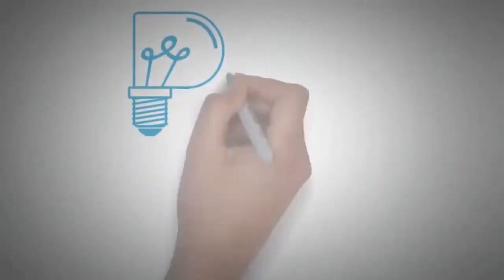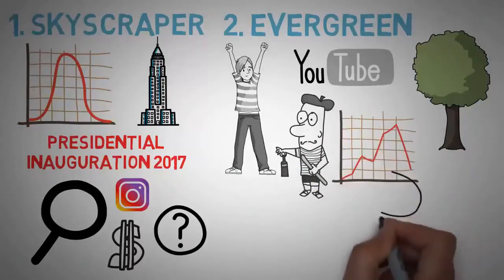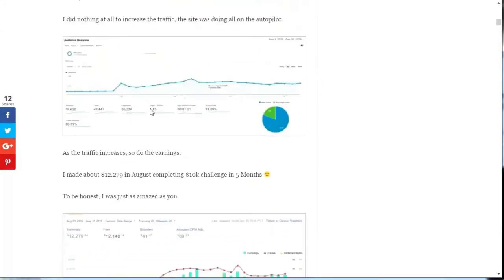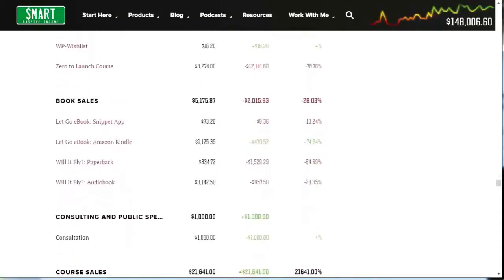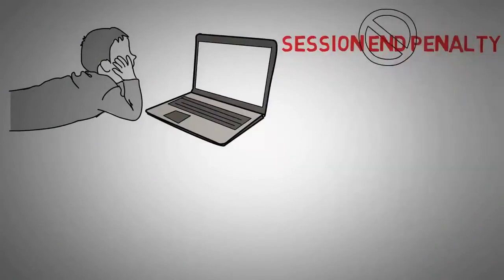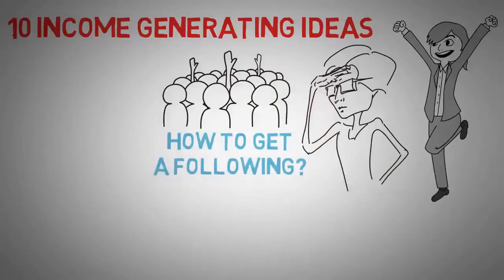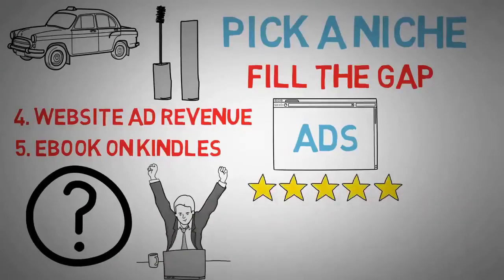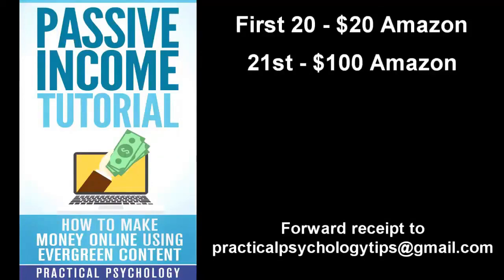Best passive income videos_Its time 2 start!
My #1 “Work From Home Job” and Making Money Online Recommendation